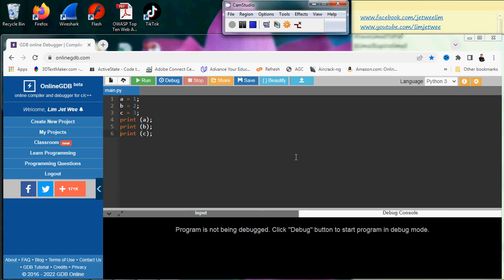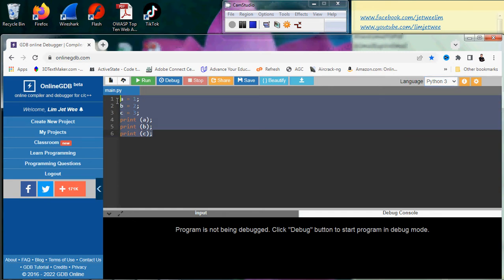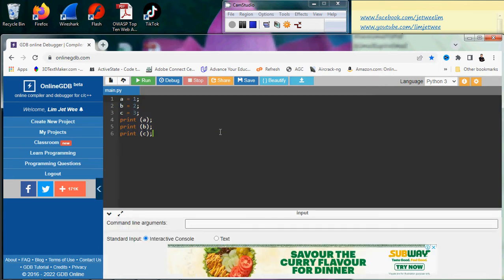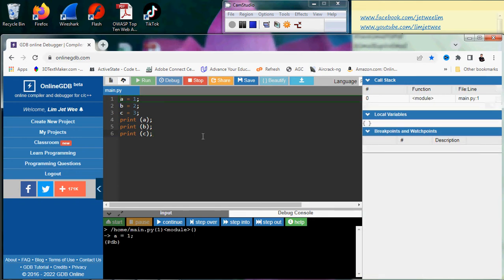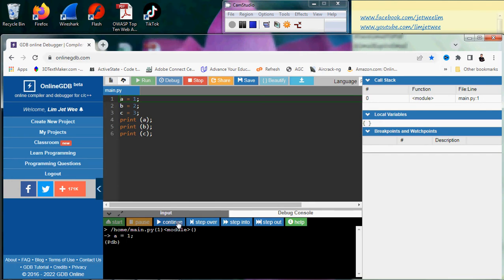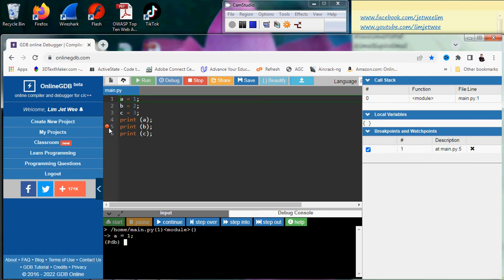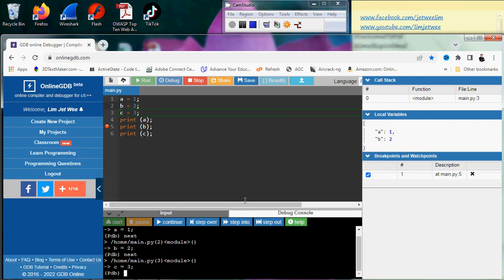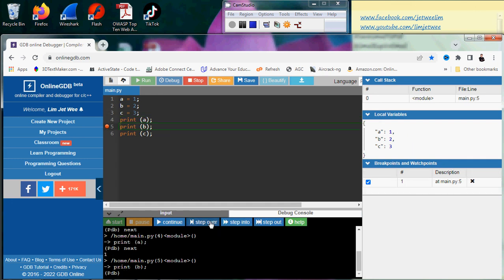Use Debugger in OnlineGDB